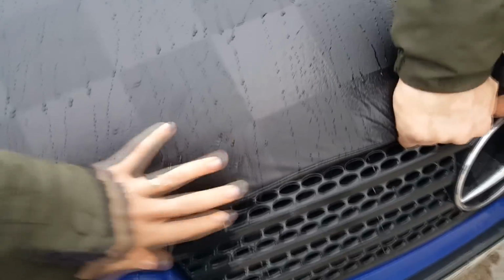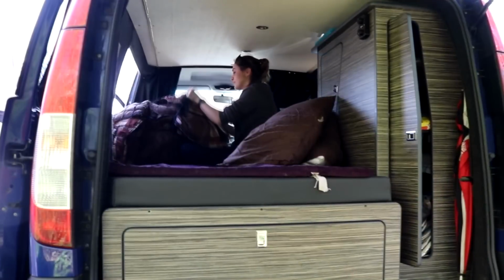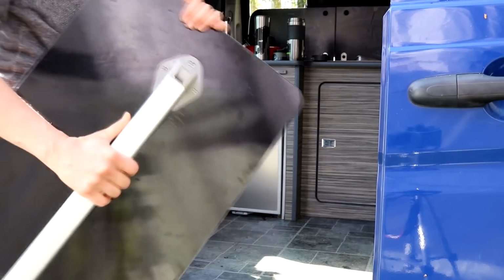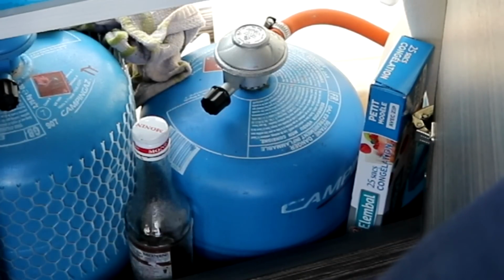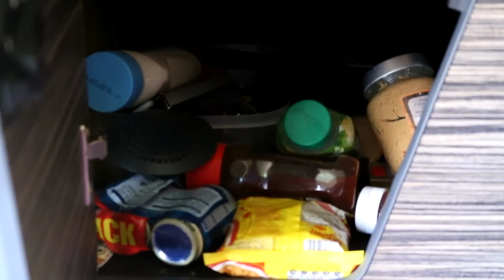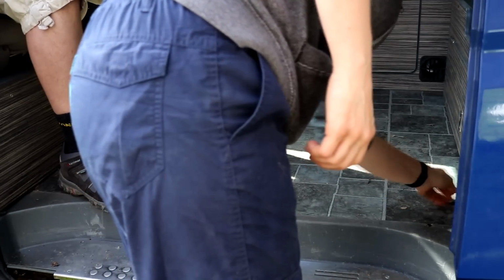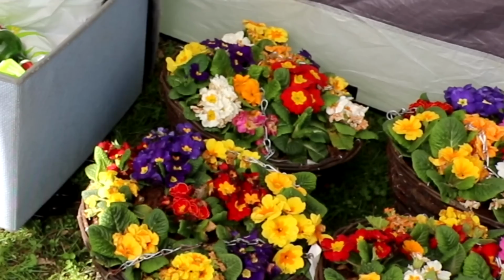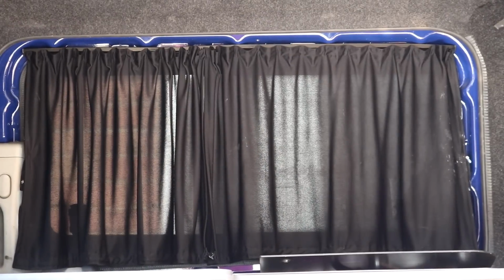Mercedes Vito Camper Van Conversion Tour | The Carpenter's Daughter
Although this video is a day late, I’m finally here with my camper van tour which is a 2010 Mercedes Vito.

It’s probably been one of my most requested videos.  But I’ve held off because each time we went camping, we’d buy something new for it or change where we store our clothes etc.

And if it helps your camper van conversion, here’s all the things mentions that we use (or used) to convert it:

Awning rail [Amazon]
Van X Rear Curtains – no longer for sale
Van X Bonnet Bra (gifted)
Side curtains (not as good great quality!)
Beldray 10L Bucket [Amazon]
ToCi Cutlery Set [Amazon]
ACEVIVI Packing Cubes [Amazon]
Falcon mugs [Amazon])
Falcon 22cm plates [Amazon] Bosmere G378 Cable Tidy [Amazon] Powstro LED Strip Lights [Amazon]
Highlander Jerry Can 10L [Amazon]
Toilet [Amazon]
Urinal we have [Amazon]
Projector [Amazon]
Hook up UK Main Adapter [Amazon]
Euro hook up adapter [Amazon]
Storage box [Amazon]
Double sleeping bag [Amazon]
Net for sleeping bag [Amazon]
Windscreen blackout [Amazon]
Thule levelling chocks [Amazon]
Headrest hooks [Amazon]